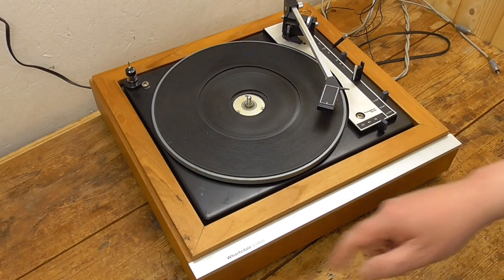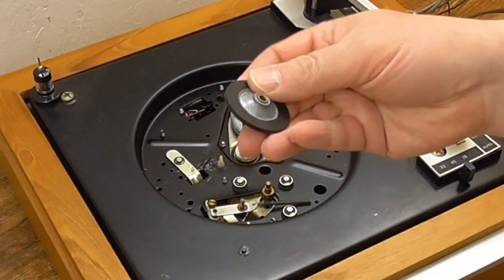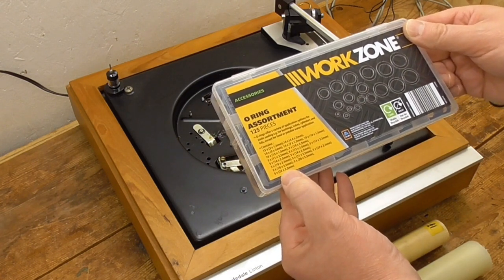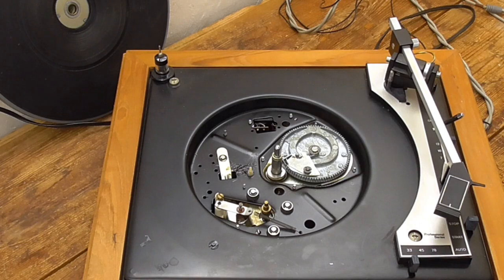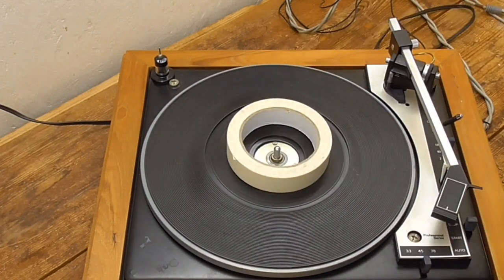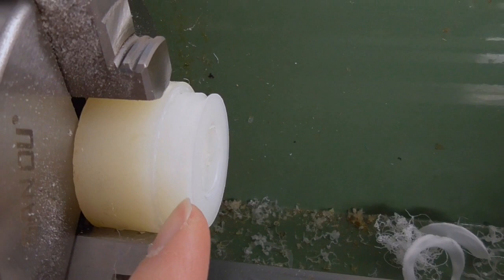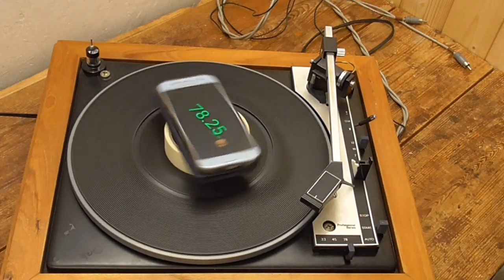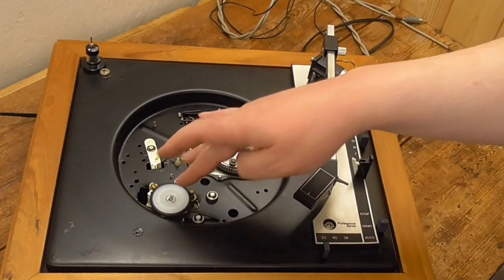BSR Idler wheel - making my own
Experiments and successful demonstration of making an idler wheel for one of my BRS deck record players